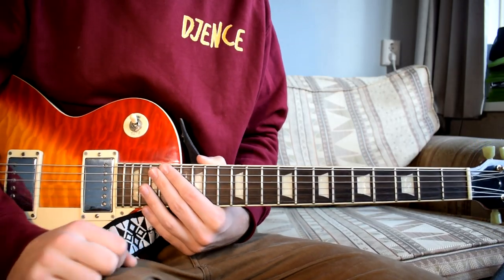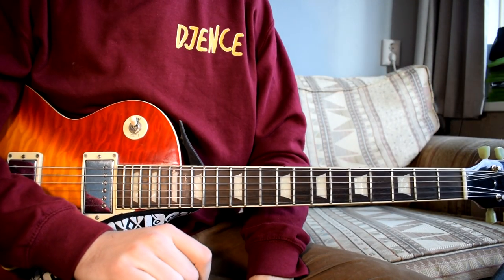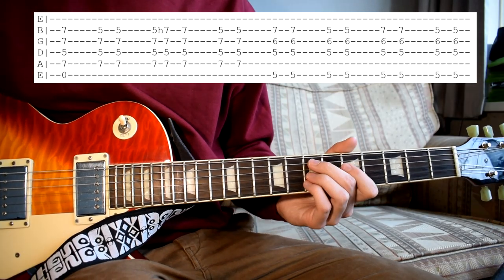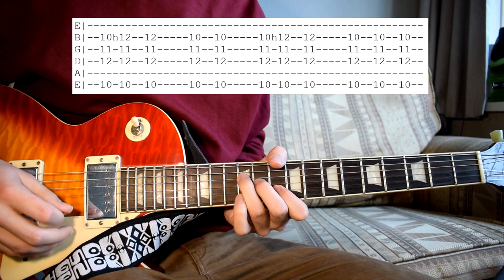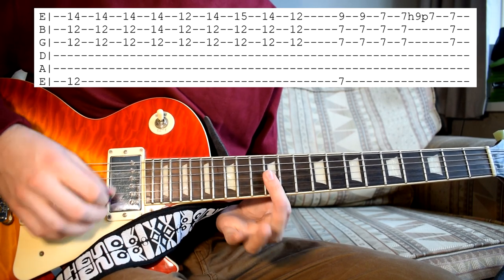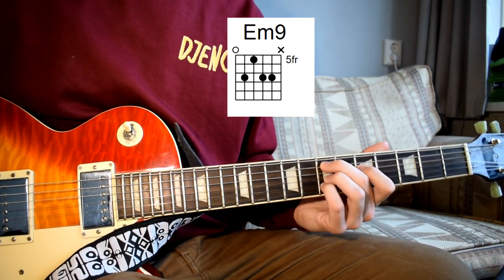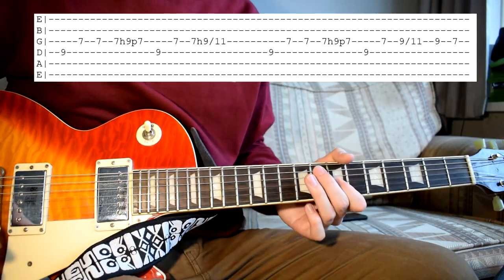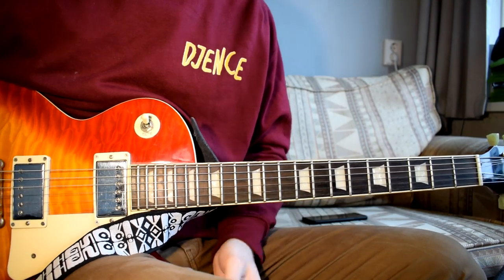Phum Viphurit - Softly Spoken Guitar Lesson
And we do ship worldwide!! Here is the link to my paypal if you would like to donate something It would be very generous and very much appreciated.

I also have a video where i talk a bit about most of the gear i use